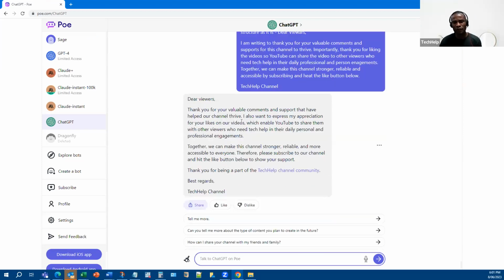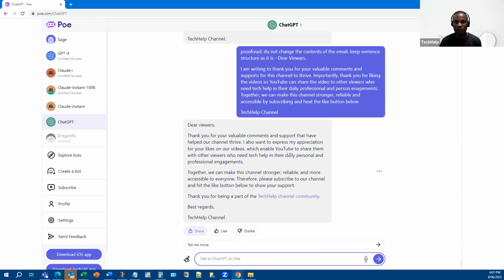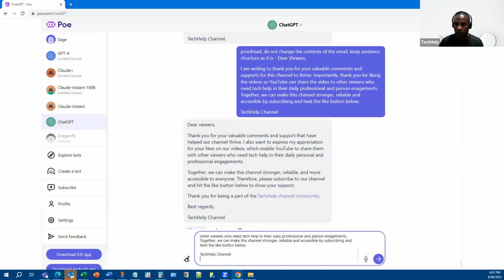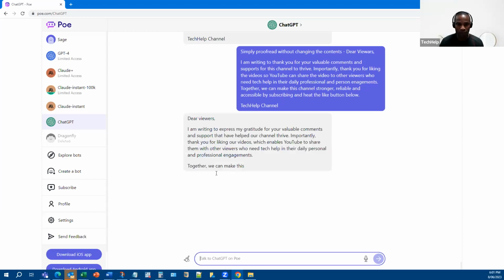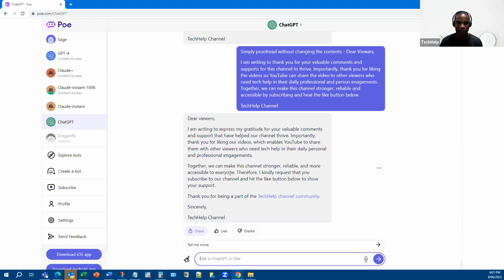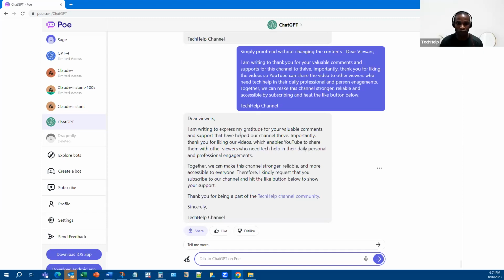Technique of using ChatGPT to proofread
ChatGPT Techniques
Proofreading Software
Using ChatGPT in the correct way
ChatGPT for proofreading